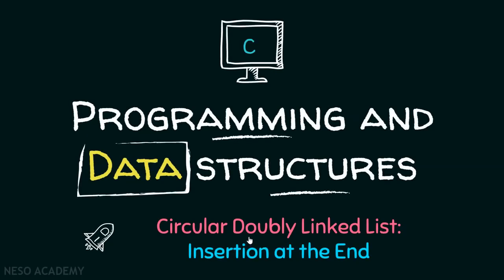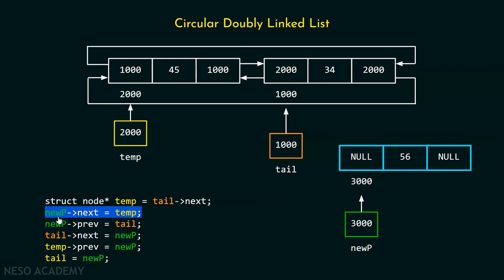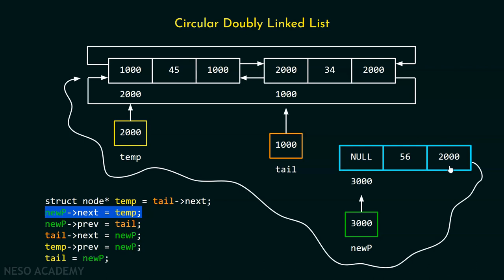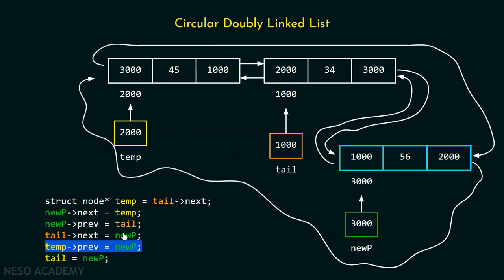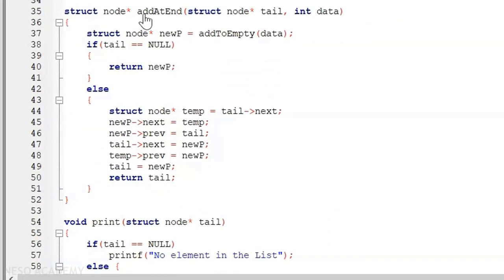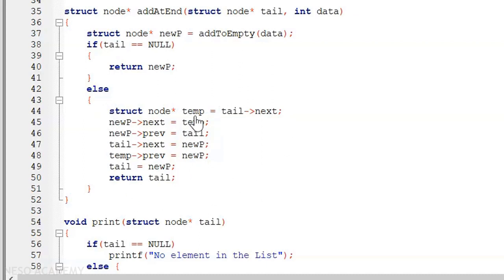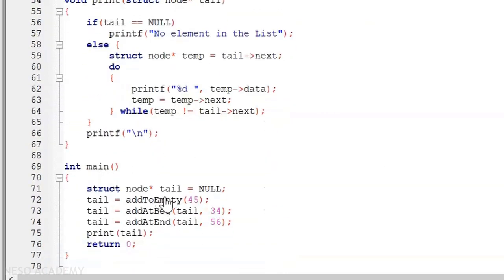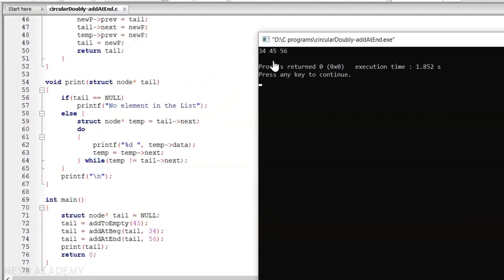91 Circular Doubly Linked List Insertion at the End